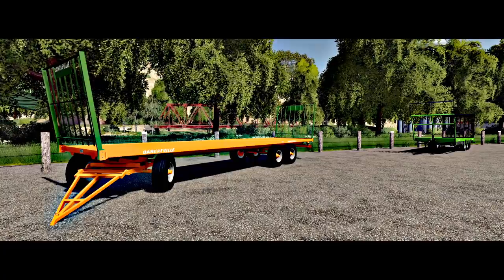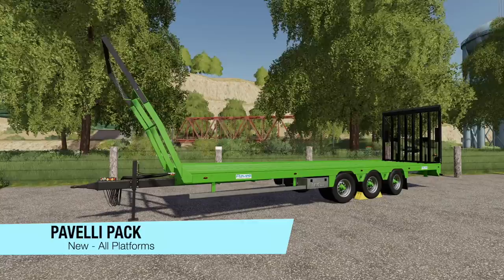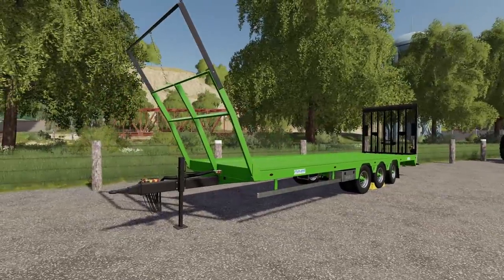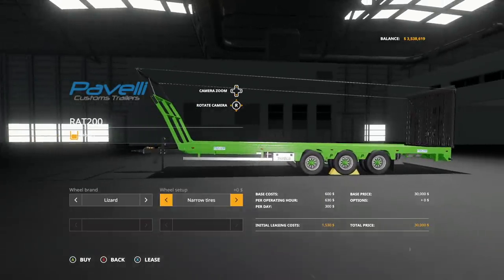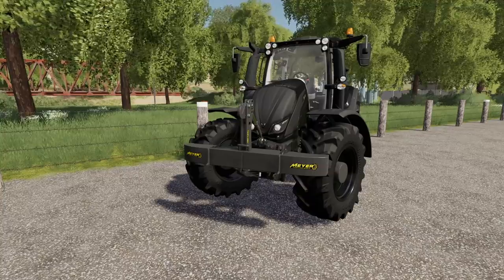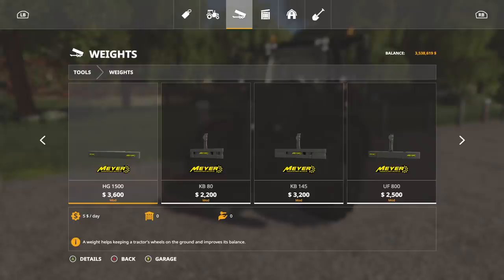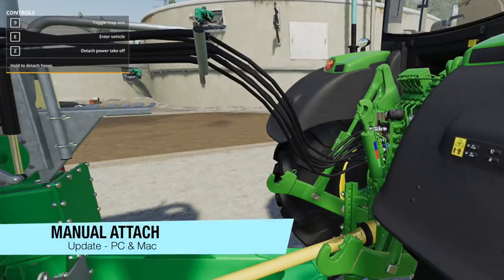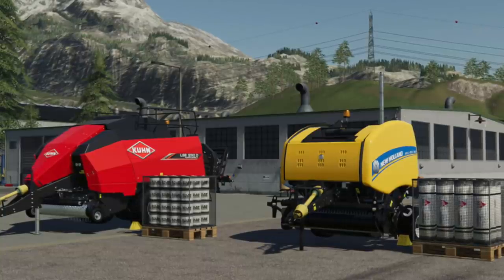NEW MODS FS19! New Auto Load Trailer Pack + Lots Of Updates! (9 Mods) | Farming Simulator 19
"New Auto Load Trailer Pack + Lots Of Updates!" (9 Mods)

All Platforms
- Bale Trailer Dangreville
- Pavelli Pack
+ Valzelli Multiwheels 250
+ SDF Group Weight

PC & Mac
- Meyer Weight Package
+ Pack La Campagne
+ Conor SS900
+ Manual Attach
+ Baler Add-on

More Added To This List Soon!